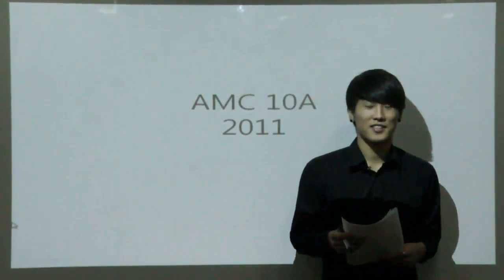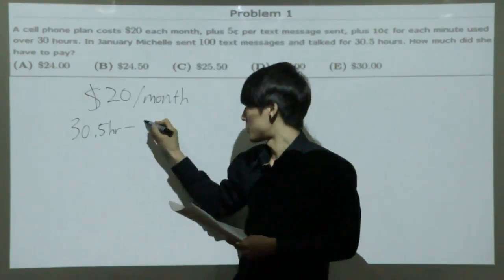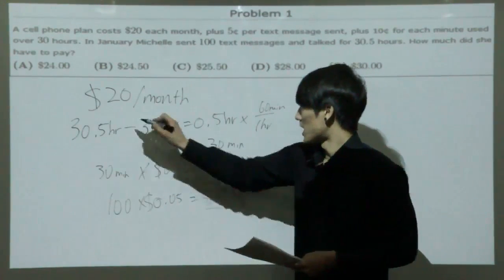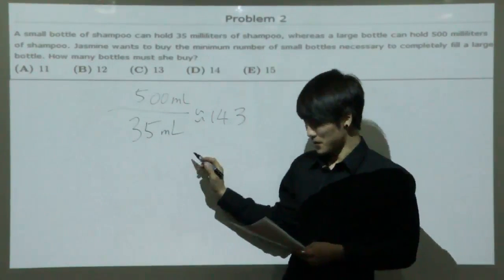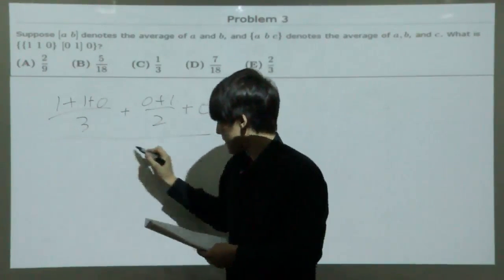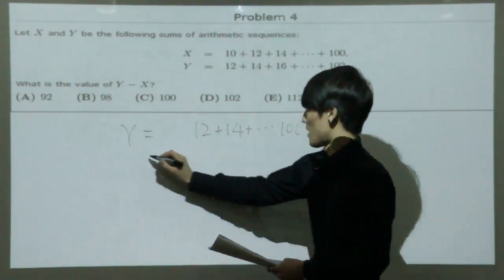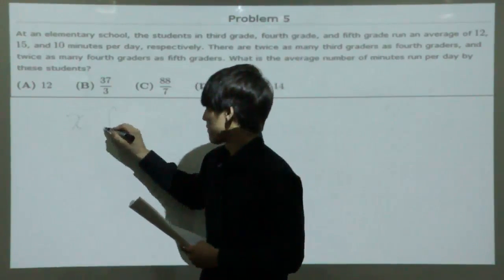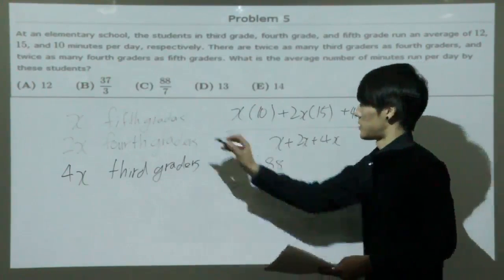Alpha Gorilla American Mathematics Competition 10 Form A 2011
In-won Chang, a renowned American Mathematics Competition instructor at Seoul International Schol, goes over all the solutions to the problems in AMC10 form A 2011. After reviewing all the questions with Mr. Chang, students will have enhanced knowledge and confidence when faced with the actual exam. Any problems regarding the lectures will be followed by Mr. Chang so feel free to post questions!!